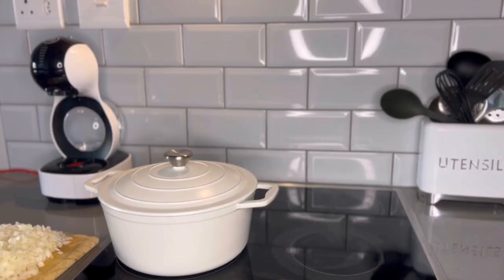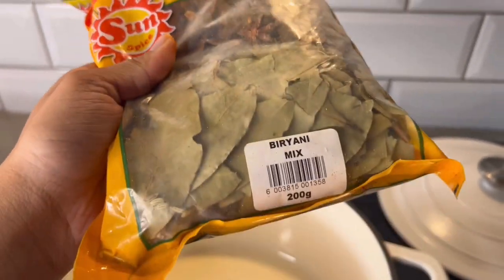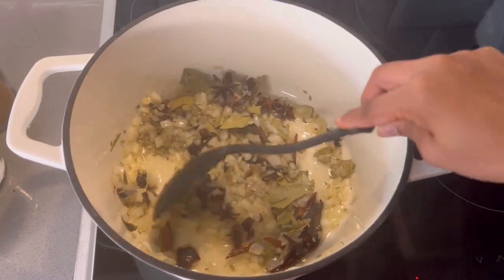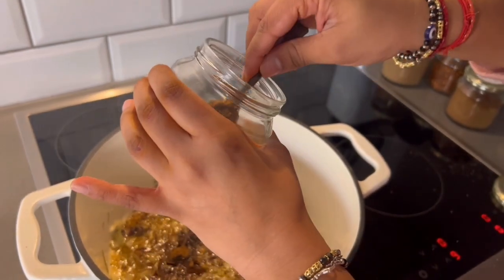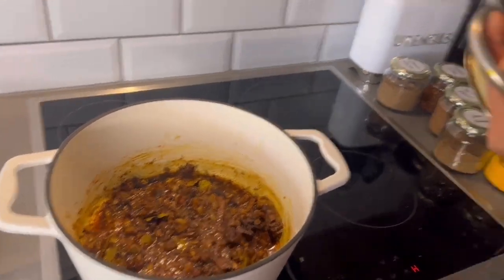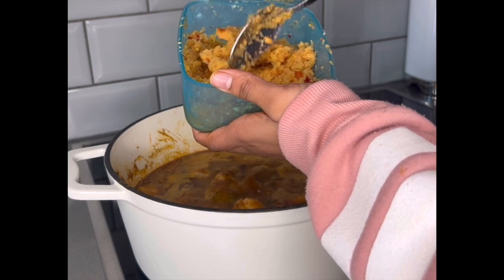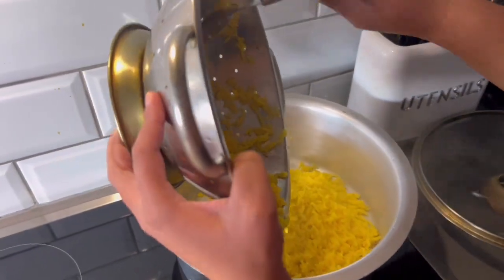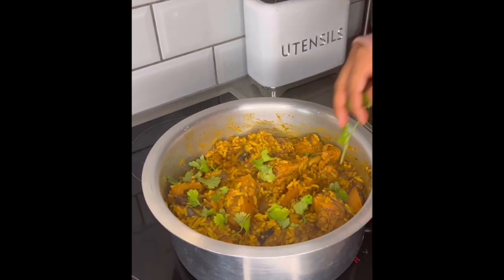My FIRST time making BRIYANI 🫣🥘WATCH TO SEE HOW I FLOPPED😬 !!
It feels so good to be back on YouTube 😁 thank you so much to everyone who took the time to watch my video🩵!!